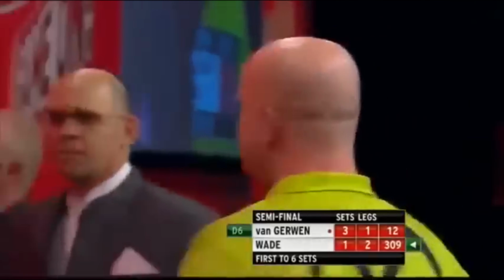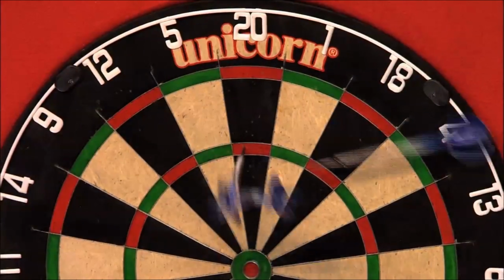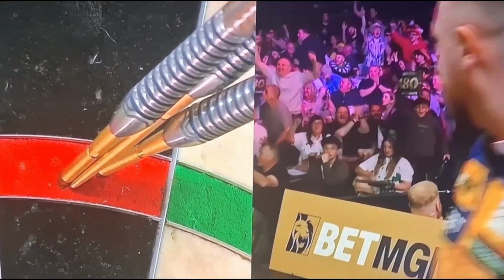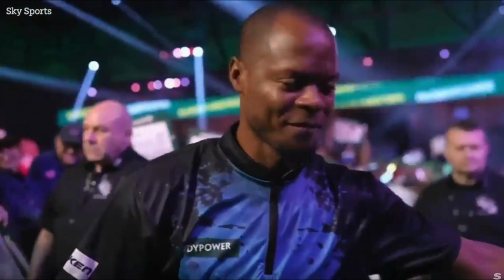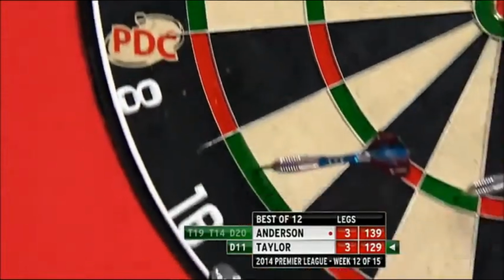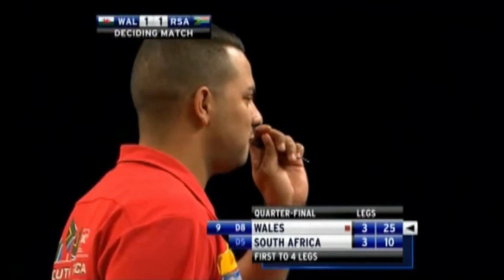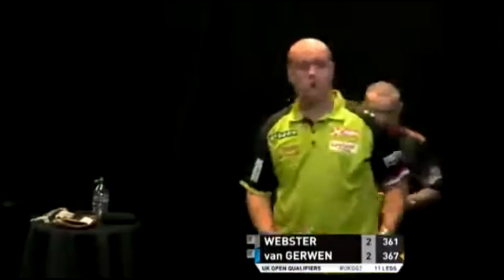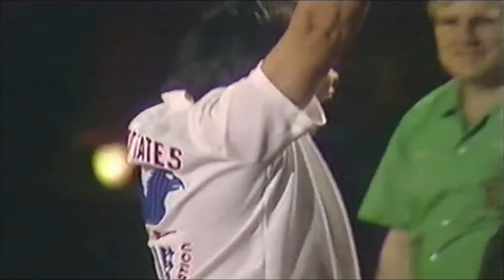1 In A Trillion Darts Moments